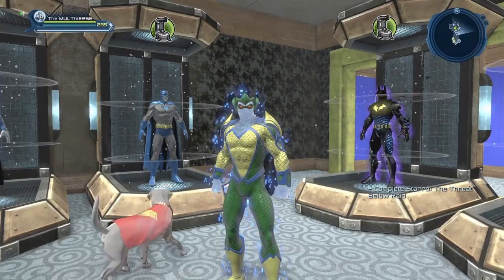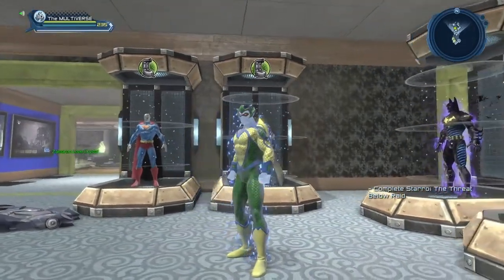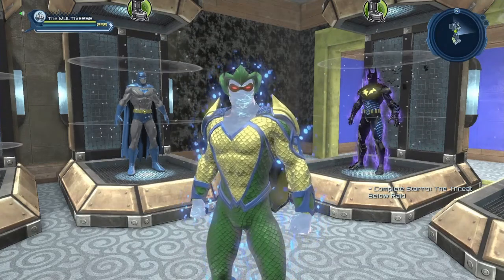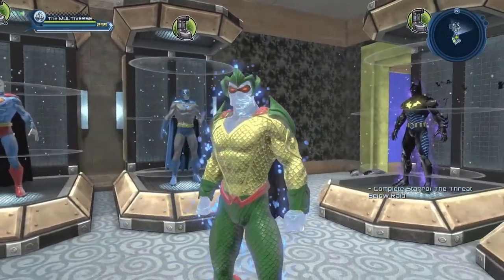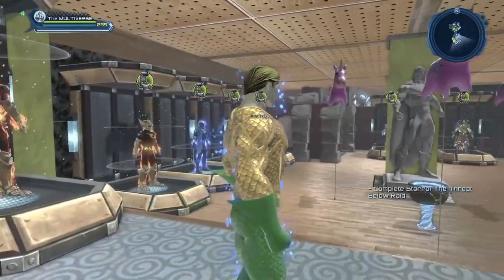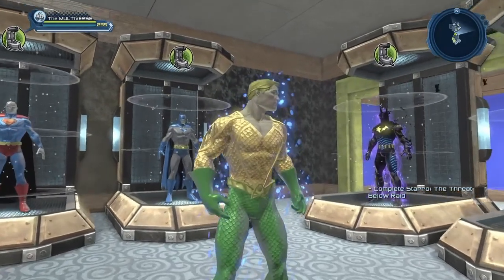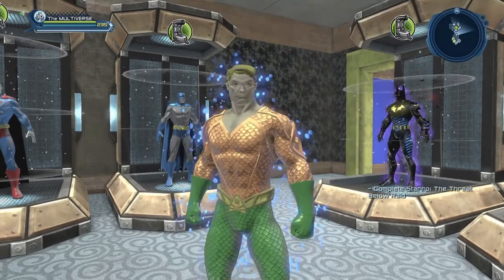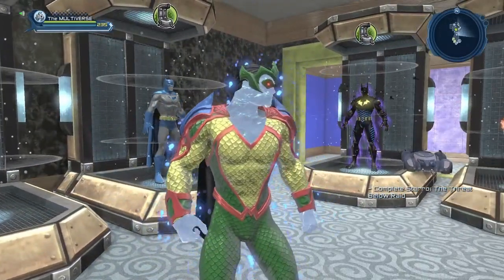DCUO Mera Style